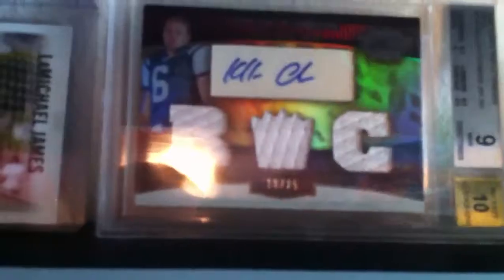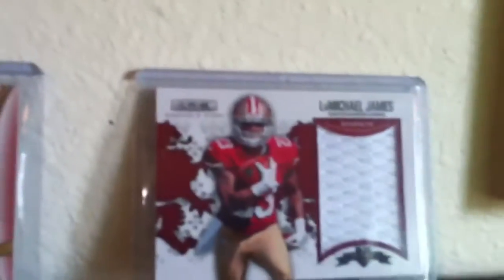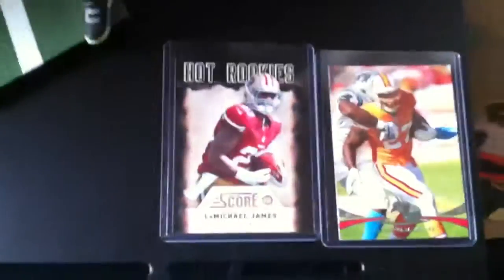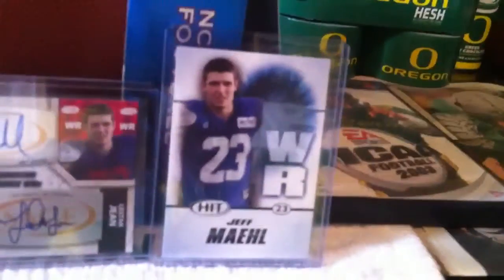Oregon Ducks Cards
All my former Oregon Duck players cards. Plus a little extra for you James if you want it haha